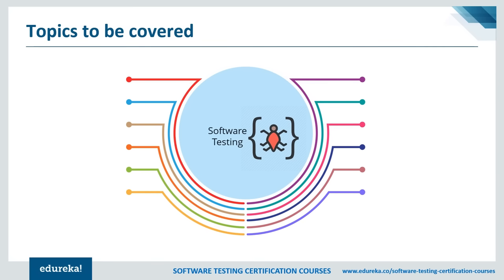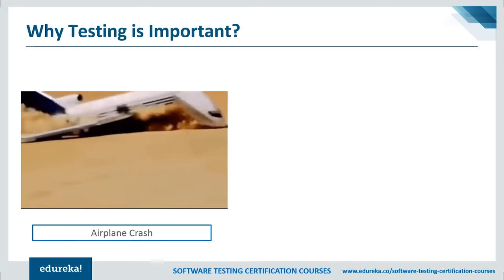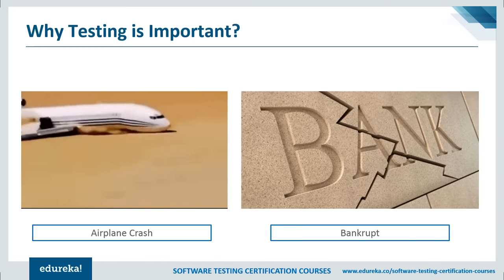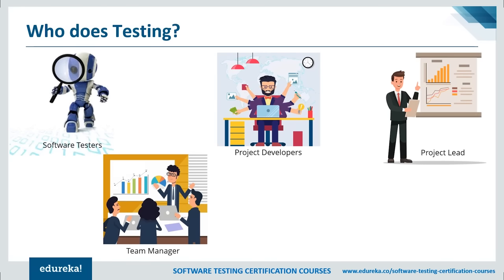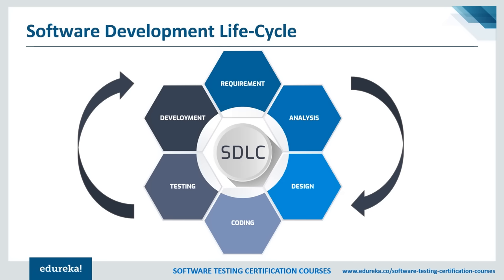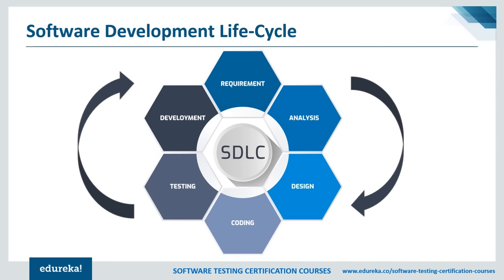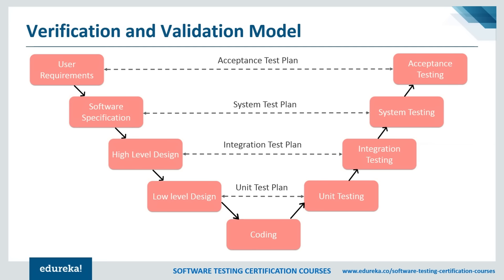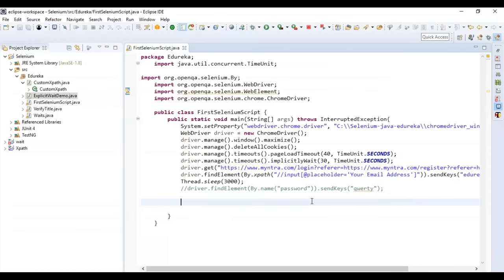Software Testing Tutorial For Beginners | Manual & Automation Testing | Selenium Training | Edureka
This Edureka video on  Software Testing Tutorial talks about different types of testing i.e. manual testing and automation testing approaches. Furthermore, it will also give you a brief insight on an automation Testing tool i.e. Selenium. Below topics are covered in this video:

1:18 - Software Testing Overview
3:59 - SDLC - Waterfall model, Spiral Model
15:00 -  Verification and Validation model
22:29 - STLC
26:05 - Types of Software testing
28:21 - Software testing methods
30:31 - Software Testing levels
31:21 - Software testing documentation
35:37 - Defect/bug life cycle-its importance
41:32 - Automation testing - Why it is important?
42:08 - Selenium
43:48 - Selenium Locators